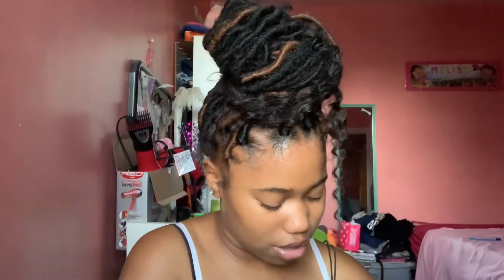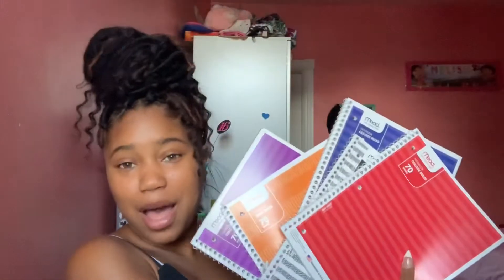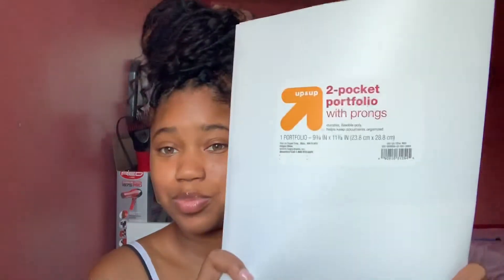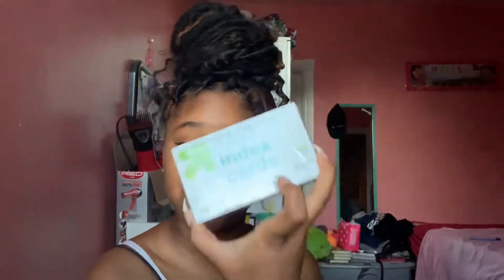Back To School Supplies Haul 2019-2020 Year || Junior Edition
Hey guys hope you’re enjoying the consistency with my back to school series. Keep watching and letting me know what you want to see! Thank you guys for all the love & support!